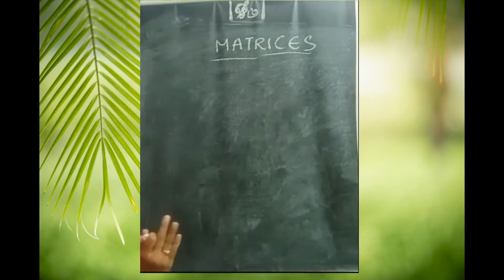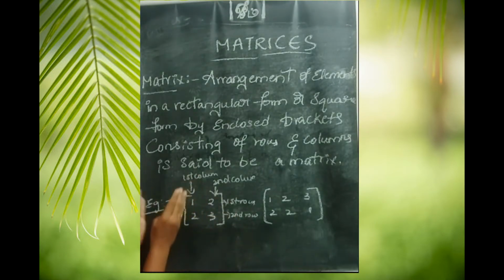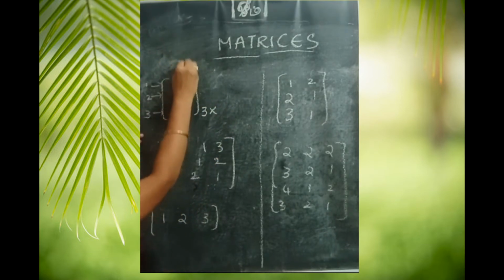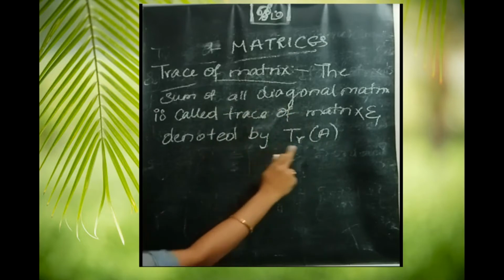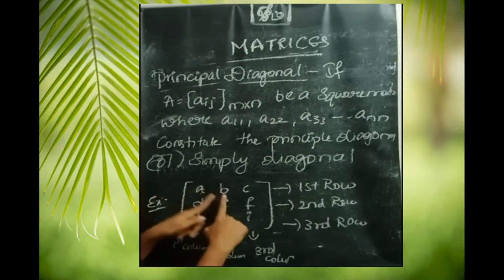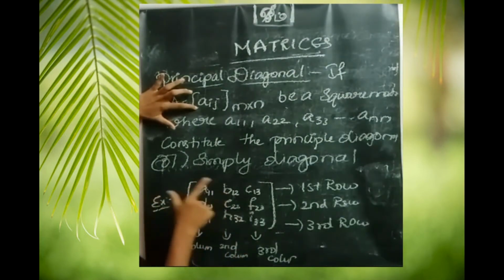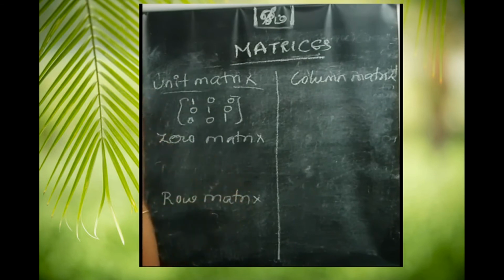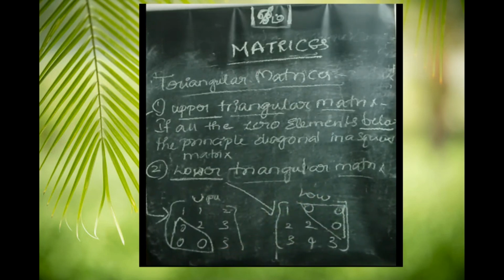PART 1 | MATRICES | MATHEMATICS | INTERMEDIATE 1A